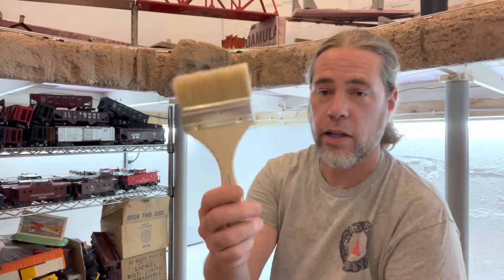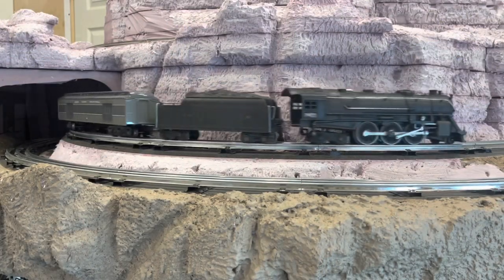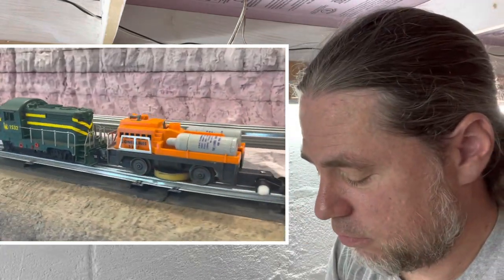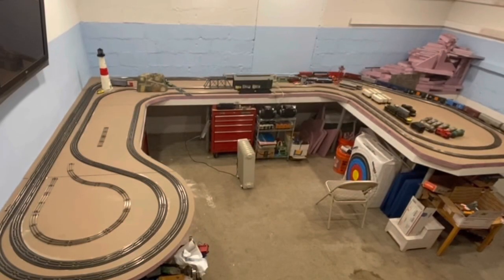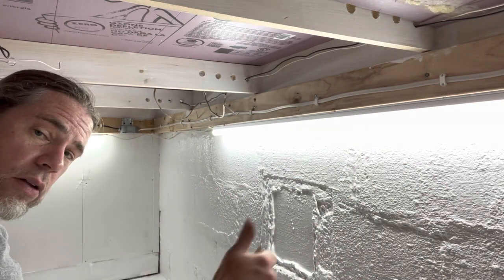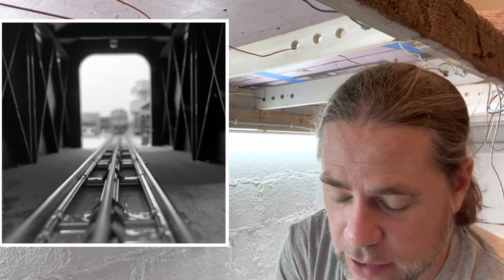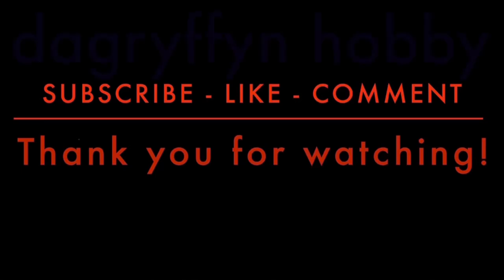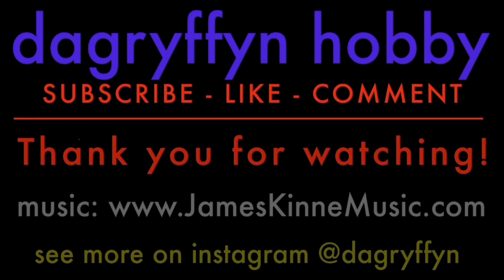Behind The Scenes: Under the Layout and Painting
It may not be as exciting and glamorous as buying new trains, but its just as important. Having a train room is much more than throwing track on a table.

Mailing Address:
Dagryffyn Hobby

Original song “Open” composed by James Kinne